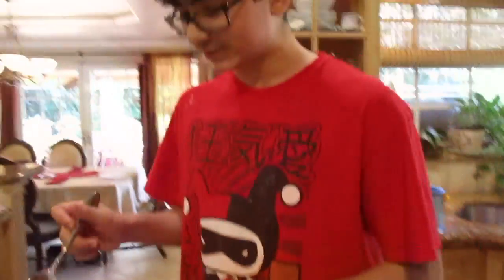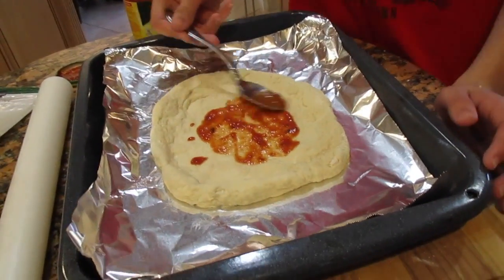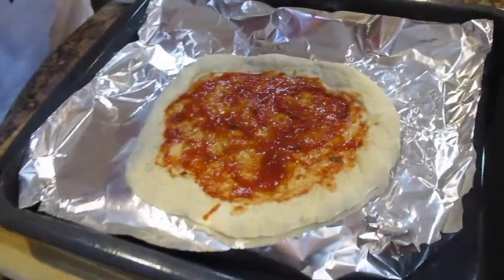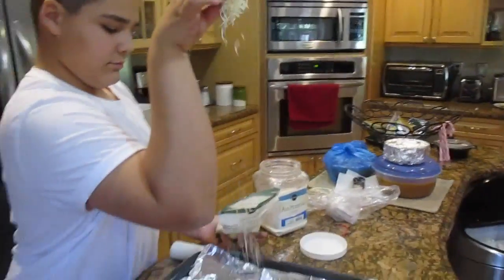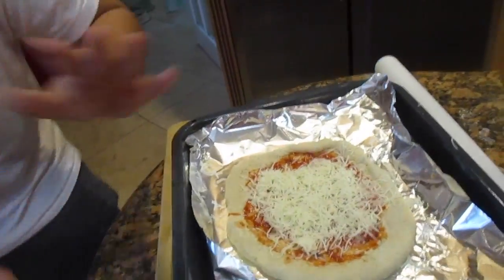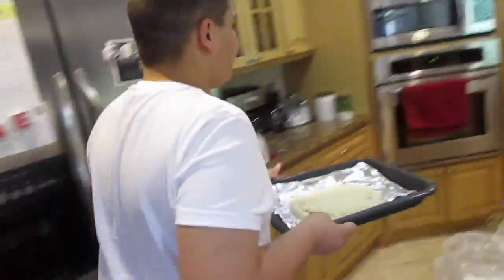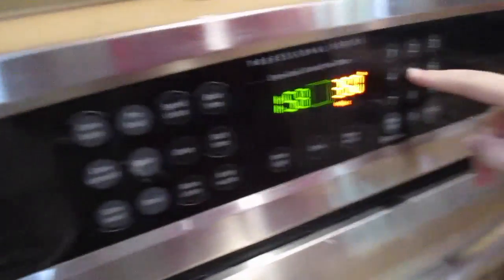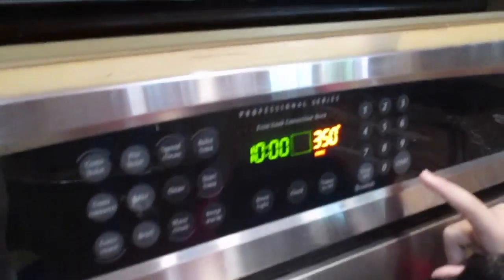WE CAN NOT HAVE A COOKING SHOW!!!